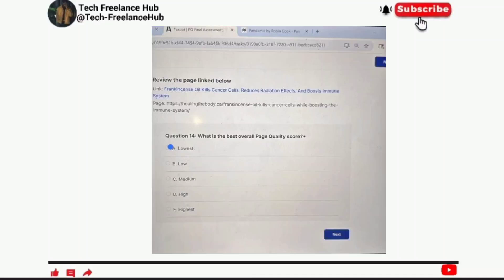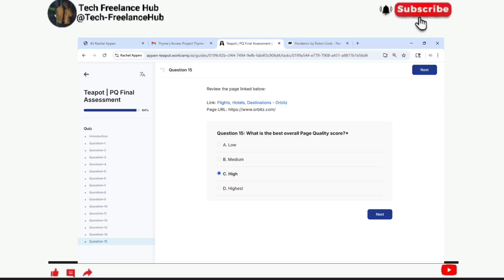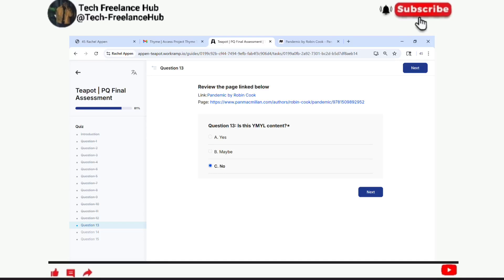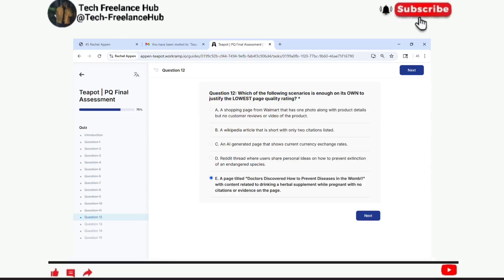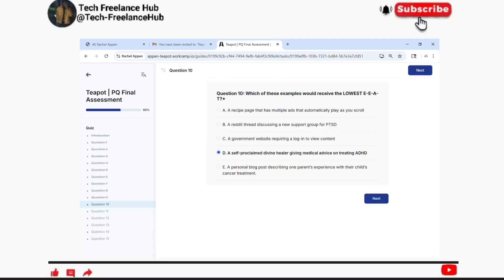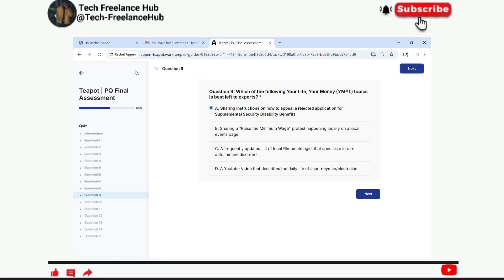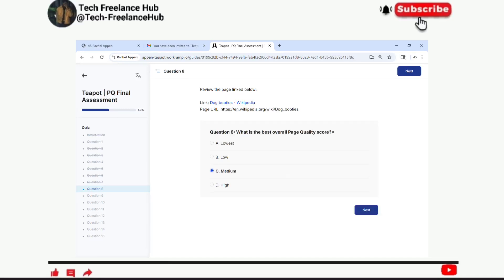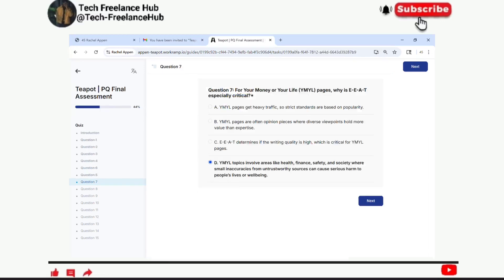Teapot PQ Final Assessment Answers | Podcast Top Hint | Book Store V2 Training Video Complex Queries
Teapot PQ Final Assessment Answers are finally here! 🚨
In this video, I reveal the latest Teapot PQ Final Test solutions, including Bookstore V2 Training and Podcast Top Hint breakdowns — everything you need to pass your qualification fast and start earning on Crowdgen, Appen, and Outlier AI projects.

You’ll see the exact test format, real answer samples, and live explanation so you can skip confusion and qualify easily. Don’t waste hours guessing — this video gives you what actually works!

📂 Need the complete answer sheet (Excel file)?
 to get full access instantly.